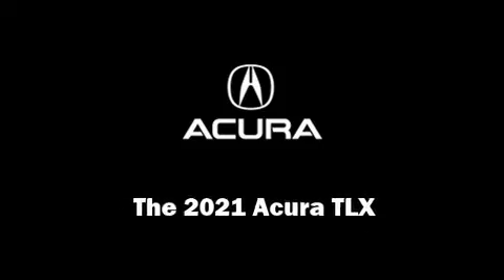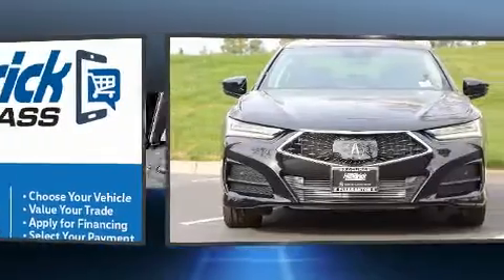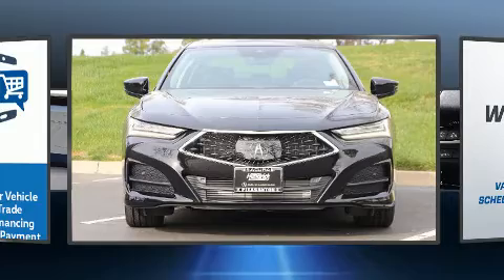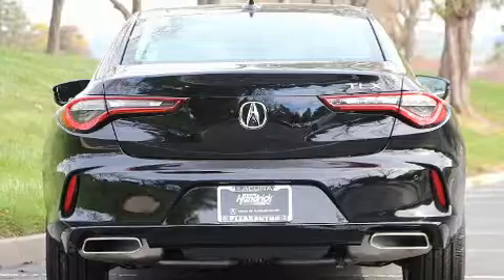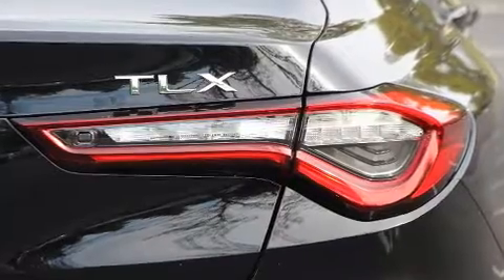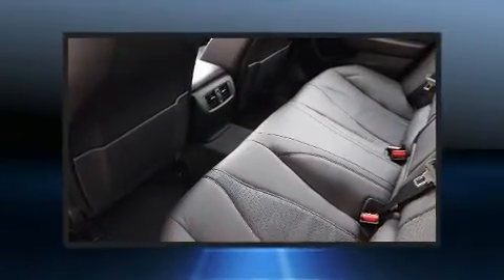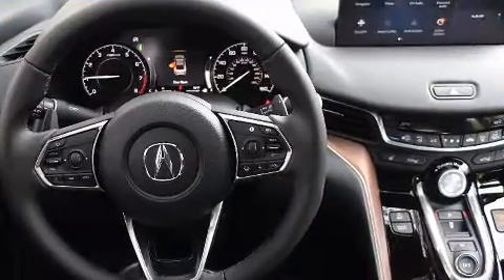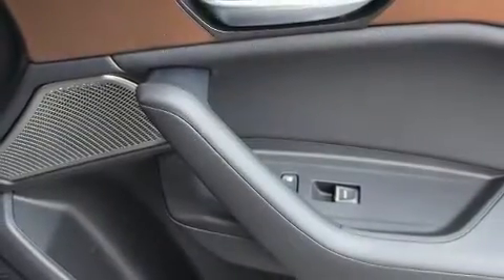2021 Acura TLX with Technology Package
Introducing the 2021 Acura TLX. This 4 door, 5 passenger sedan offers the features and options for which you've been searching. It features a front-wheel-drive platform, an automatic transmission, and a 2 liter 4 cylinder engine. Turbocharger technology provides forced air induction, enhancing performance while preserving fuel economy. Acura prioritized fit and finish as evidenced by: power front seats, a built-in garage door transmitter, heated seats, tilt steering wheel, heated door mirrors, remote keyless entry, and a split folding rear seat. For drivers who enjoy the natural environment, a power moon roof allows an infusion of fresh air. Audio features include an AM/FM radio, and 13 speakers, providing excellent sound throughout the cabin. Acura ensures the safety and security of its passengers with equipment such as: dual front impact airbags with occupant sensing airbag, head curtain airbags, traction control, brake assist, anti-whiplash front head restraints, ignition disabling, an emergency communication system, and 4 wheel disc brakes with ABS. With electronic stability control supplementing mechanical systems, you'll maintain precise command of the roadway. Our sales reps are knowledgeable and professional. We'd be happy to answer any questions that you may have. We are here to help you.